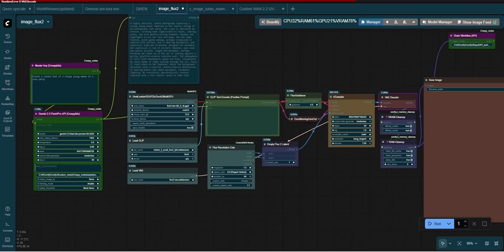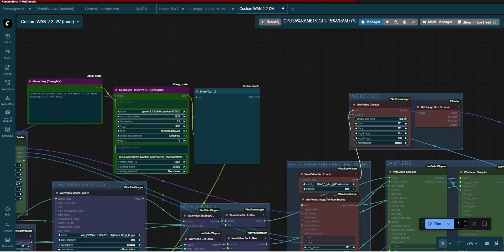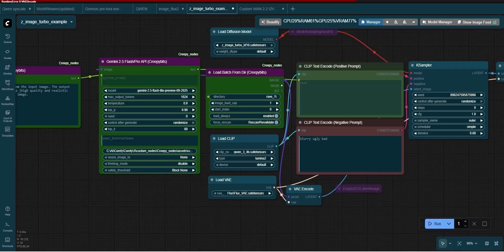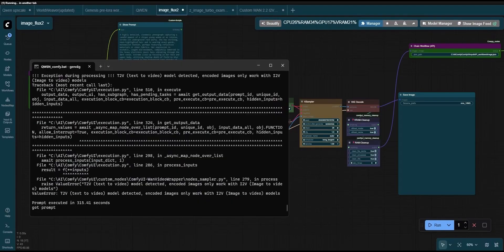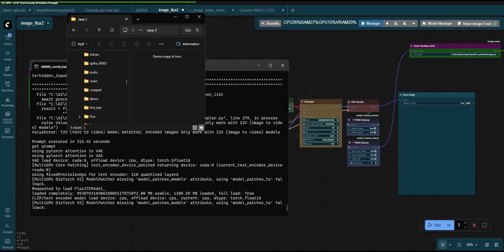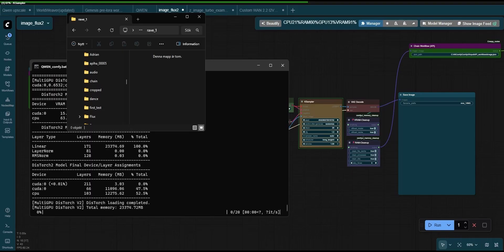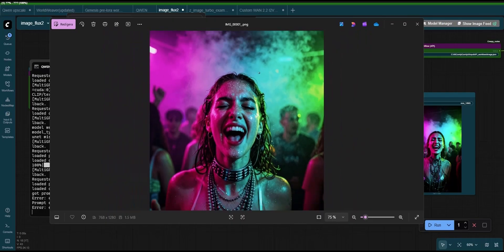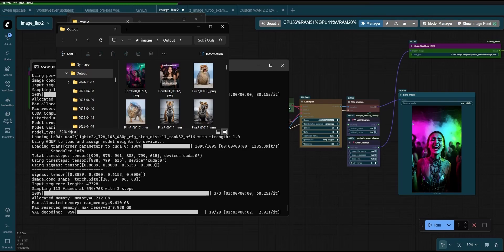Chain Flux 2, Z Image and WAN 2.2 into a single low VRAM workflow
Running massive models like Flux.2 Dev and Wan 2.2 in the same workflow usually results in one thing: A crash. In this video, I demonstrate how to use the "Chain Workflow" node to create a seamless production pipeline that unloads models between steps, allowing you to run state-of-the-art AI generation on a consumer GPU.

We are building a full "Assembly Line":
* Creation: Generating a high-quality base image with Flux.2 Dev (DiT).
* Refinement: Polishing and denoising the image with Z-Image (Flow Matching).
* Animation: Turning the still into a video with Wan 2.2 (MoE).

This method allows you to mix different architectures and model sizes without hitting VRAM bottlenecks.

Time Stamps:
0:00 - Intro: The "Wrong VAE" Accident
0:10 - The Pipeline: Flux 2 to Z-Image to Wan 2.2
0:25 - CRITICAL STEP: Saving in API Format
0:50 - Workflow 1: Base Generation (Flux 2)
1:11 - Workflow 2: Refinement (Z-Image) and Folder Handoffs
1:38 - Workflow 3: Video Generation (Wan 2.2 MoE)
1:58 - Execution: Watching the Console
2:38 - The Tech Stack: DiT, Flow Matching, and MoE explained
3:23 - The Handoff: Verifying the Output Folders
4:00 - Why I use the Gemini API Node
4:28 - Final Result and Outro

💡 Key Concepts:
* VRAM Management: How chaining allows models to "step aside" for one another.
* Folder Handoffs: Using Load Batch From Dir to pass images between workflows automatically.
* Architecture Mixing: Using Flux (DiT) and Wan (MoE) in the same pipeline.